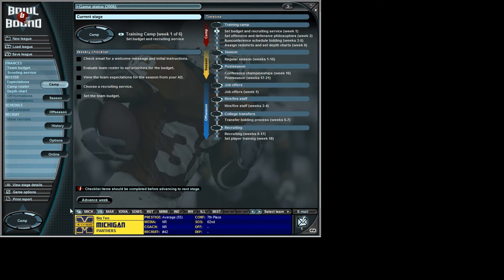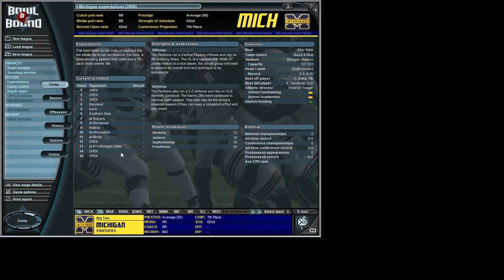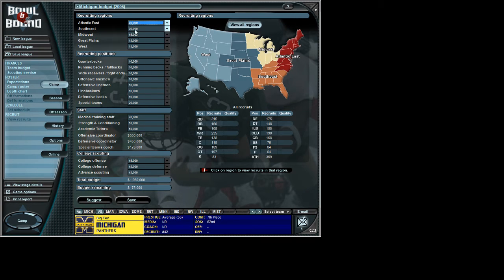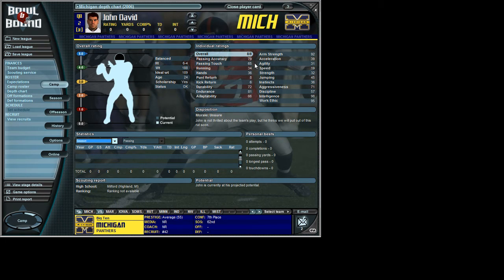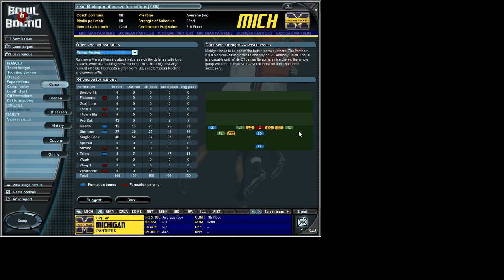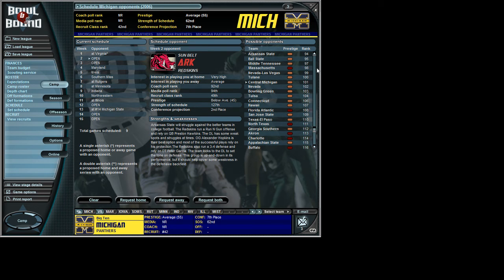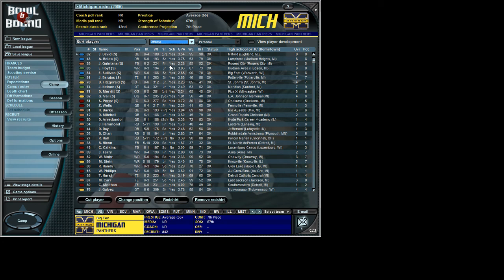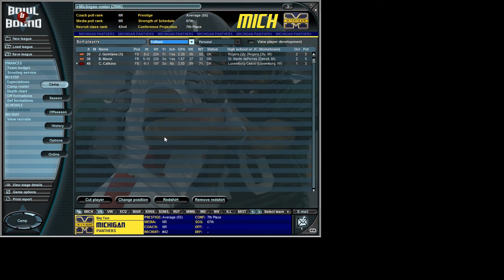BBCF Tutorial #1 (Budgets, Recruiting Services and Philosophies)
A walkthrough tutorial on Bowl Bound College Football.  This edition focuses on budgets, picking a recruiting service and offensive and defensive philosophy selections.